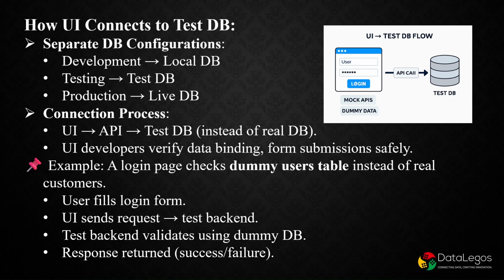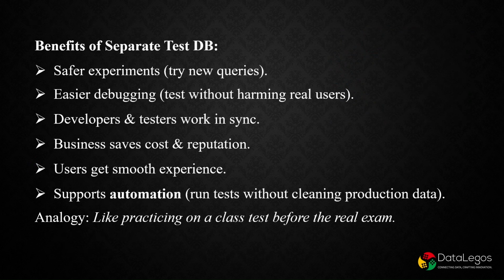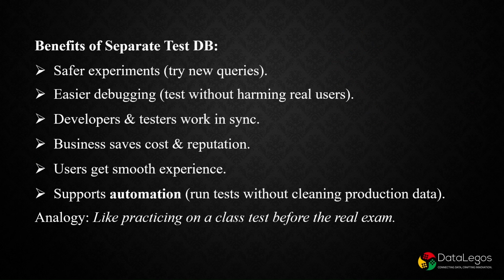Database Setup for Testing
Realistic testing needs data 💾.
This video covers setting up databases just for UI testing.
✅ What you’ll learn:
• Why test databases are needed.
• How databases make UI testing reliable.
• Tips for safe database usage in testing.